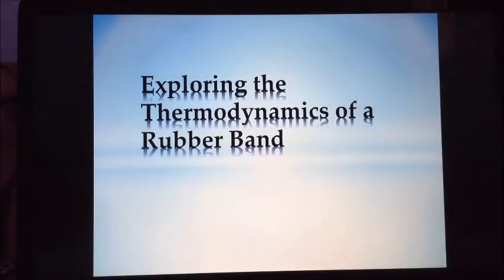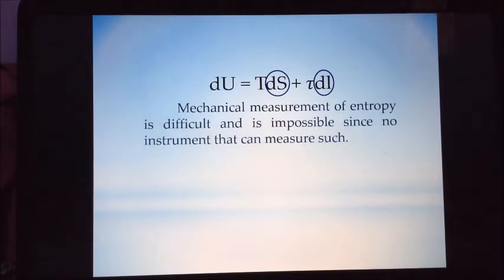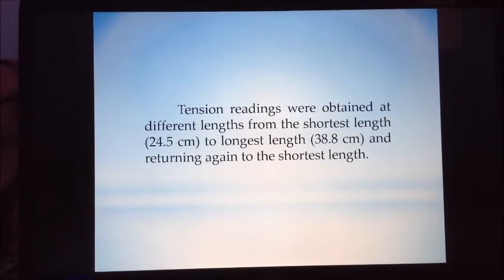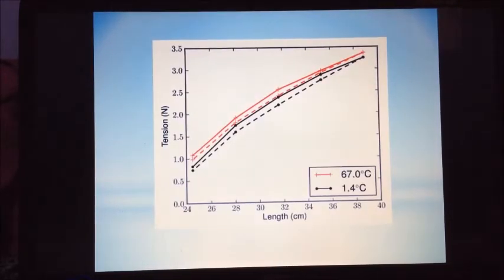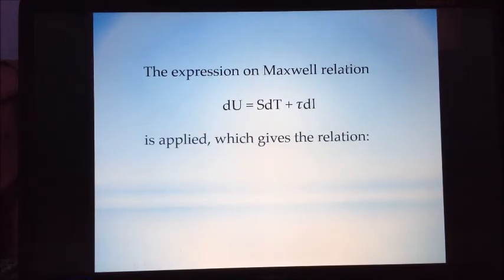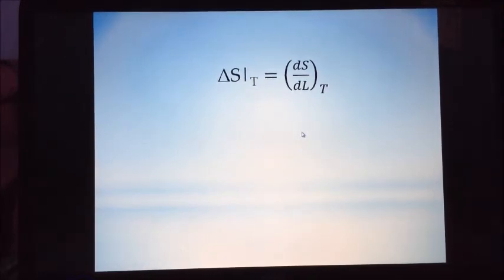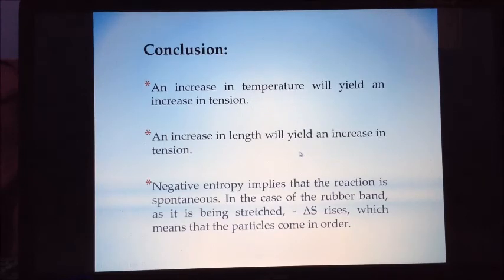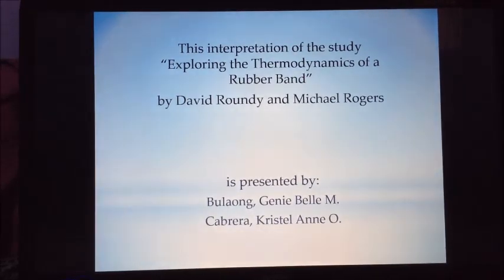Exploring the Thermodynamics of a Rubberband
data interpretation of "Exploring Thermodynamics of a Rubberband"